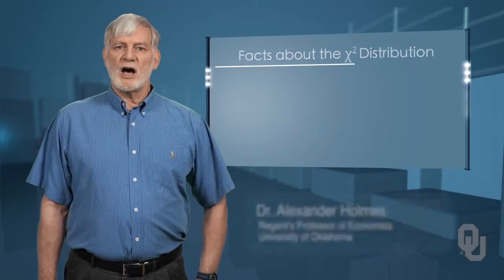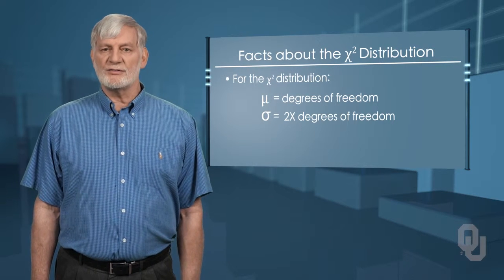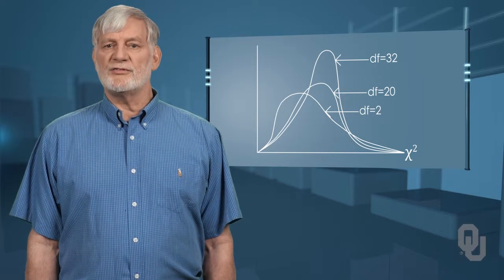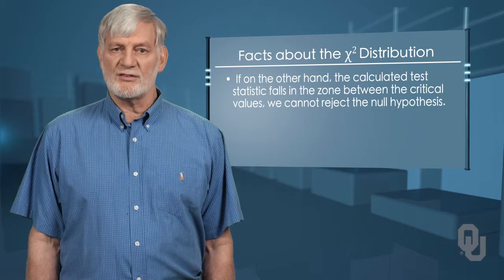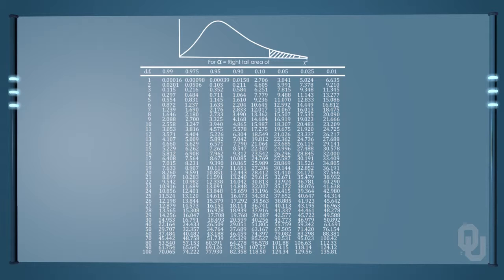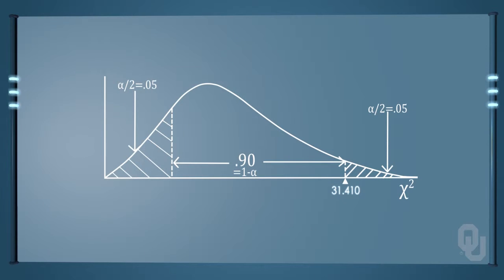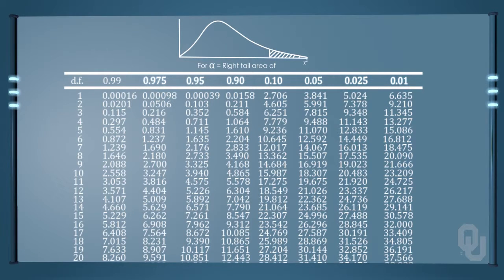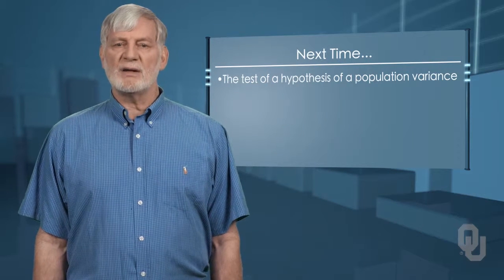Elementary Business Statistics | Chi-Square Distribution | Facts